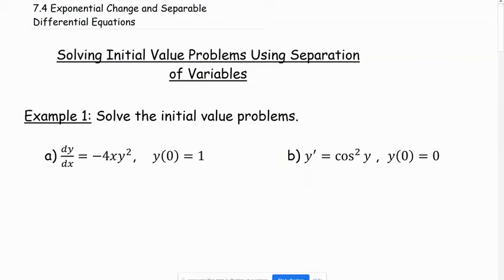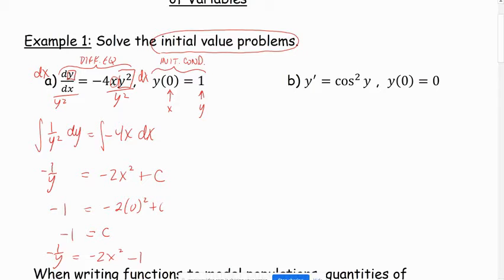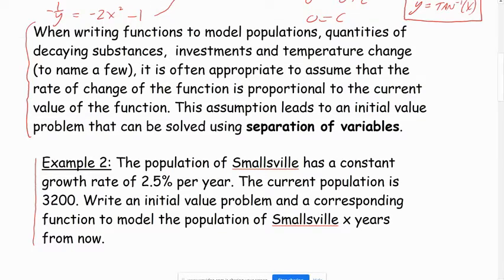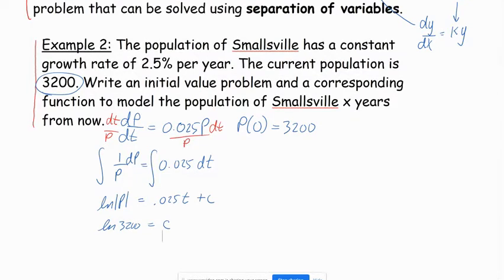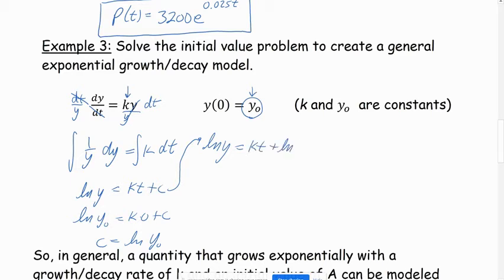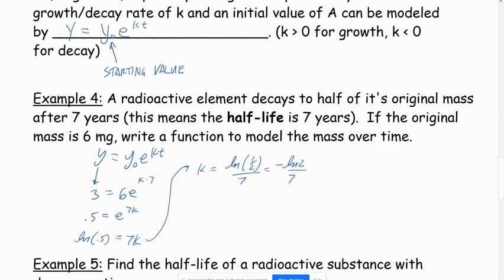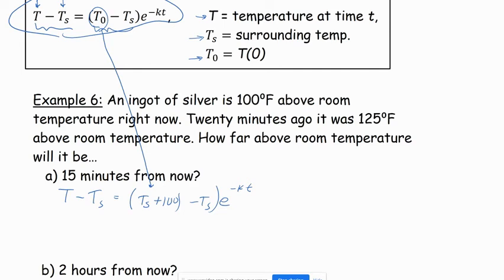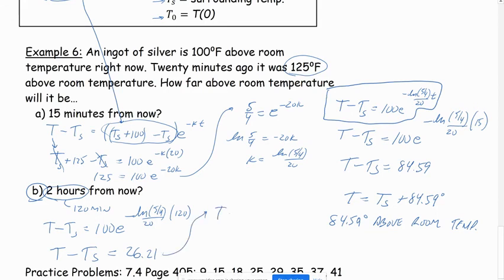7.4 Separable Differential Equations and Exponential Change